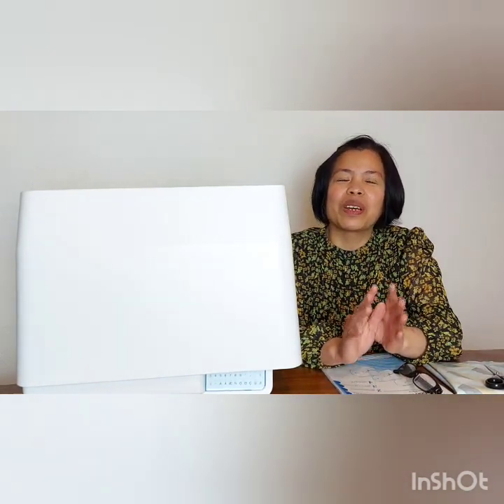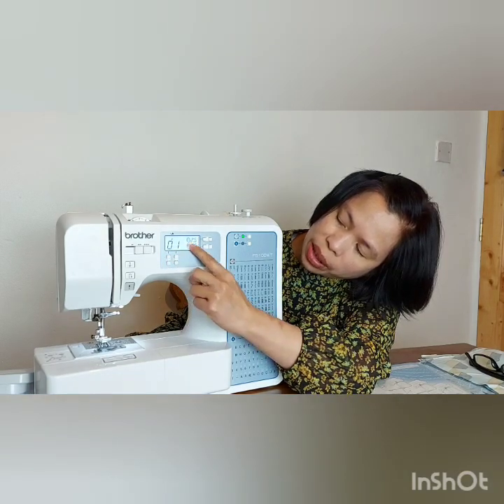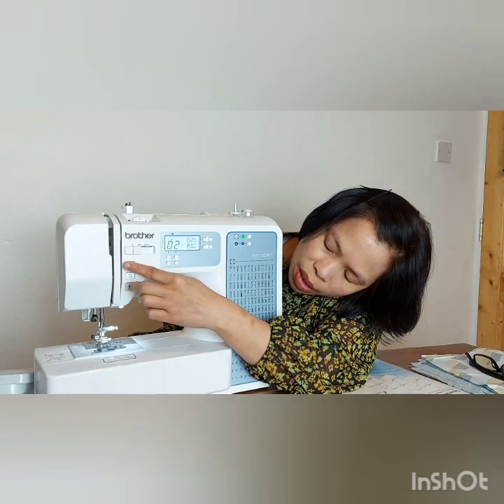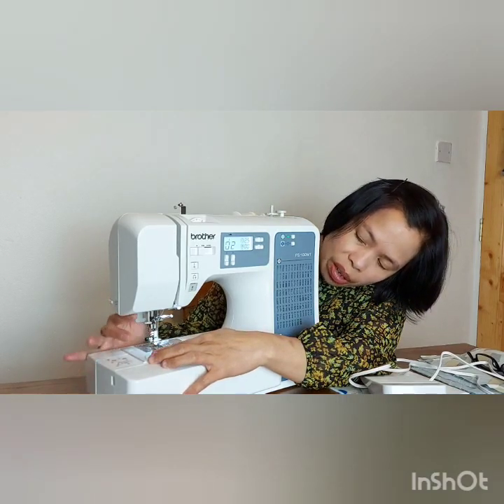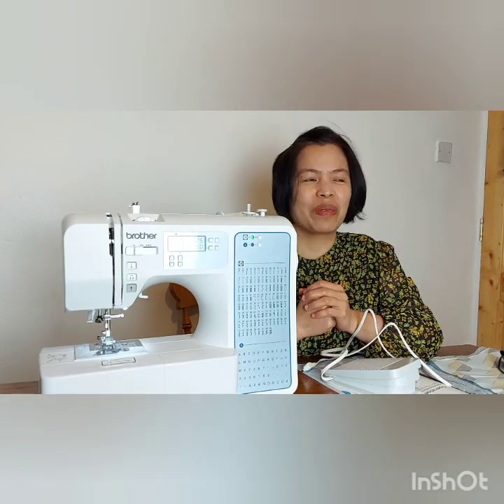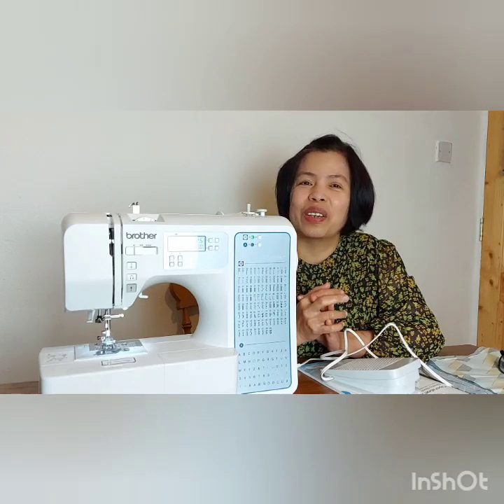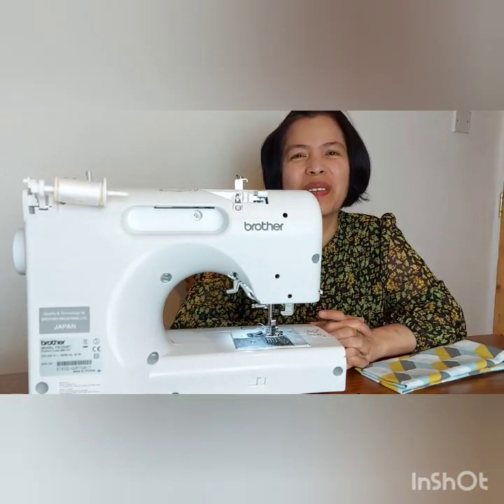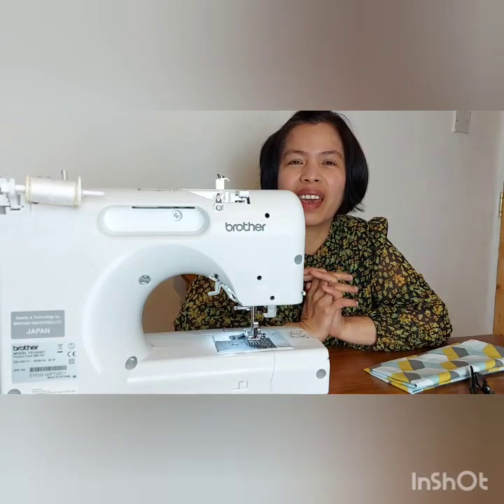Unboxing New Sewing Machine | Brother FS100WT Review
# LOCKDOWN or stay at home - is an emergency situation in which people are not allowed to leave their home for a period of time.
    Therefore we need to find something to be occupied, sewing  is one of the thing that you can enjoy and used your time while you are in lockdown.

I'm using BROTHER FS100WT to start my sewing project, its suitable for advance sewer but also if you're new to sewing and want a feature packed machine.

God bless everyone stay safe...